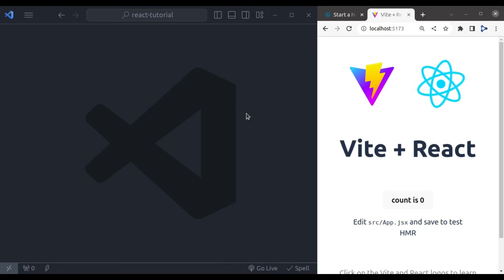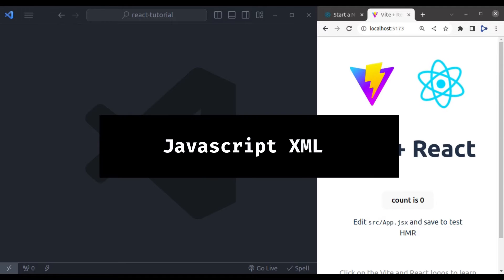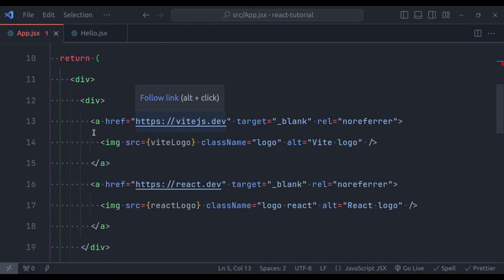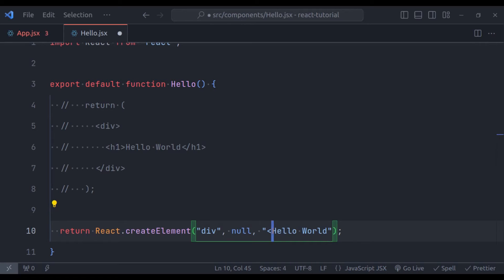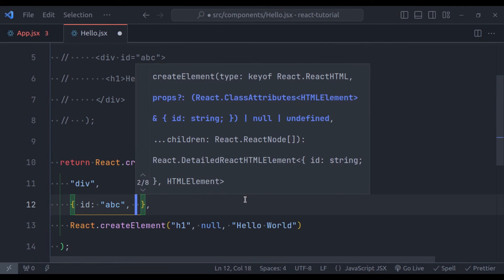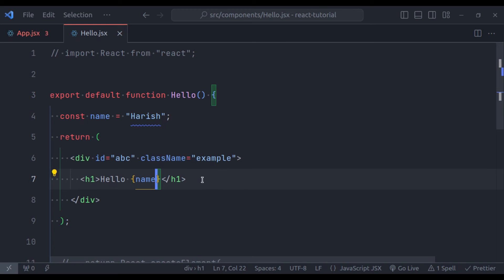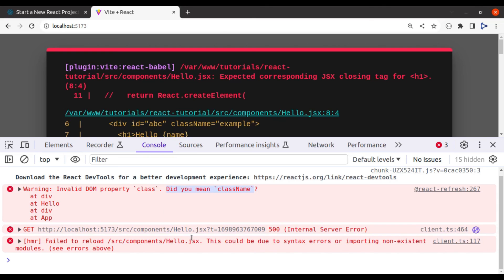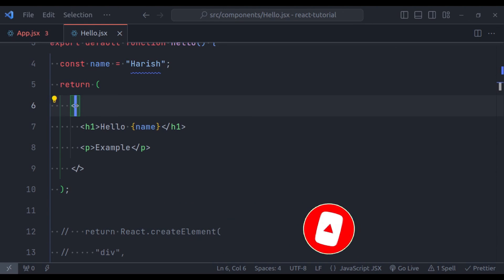Learn JSX in React.js: The Essential Guide (Tutorial #2)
Master JSX, the secret weapon of React development! This video is your one-stop shop for understanding JSX syntax, using it to build dynamic UIs, and unlocking the full potential of React components.

In this video, you'll learn:

- What JSX is and why it's important for React
- How to write clean and efficient JSX code
- Using JSX with variables, expressions, and conditional rendering
- Building reusable components with JSX
- Pro tips and best practices for mastering JSX

Whether you're a React beginner or looking to refresh your skills, this video will equip you with the knowledge to create stunning and interactive React applications.